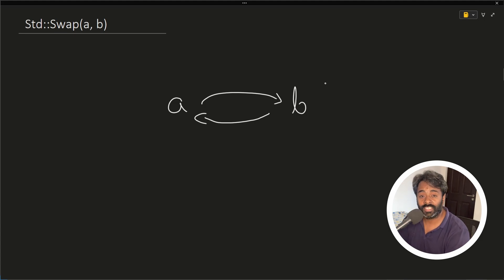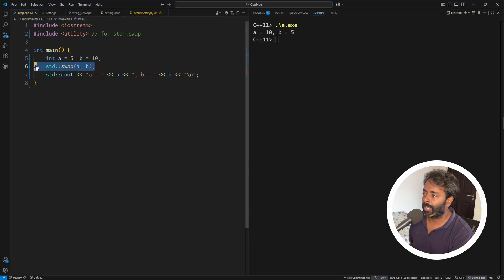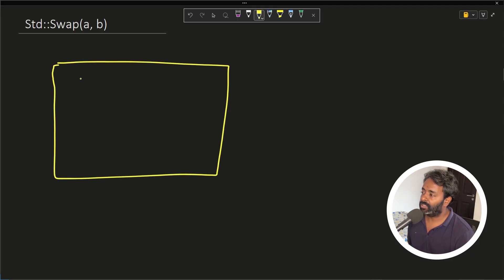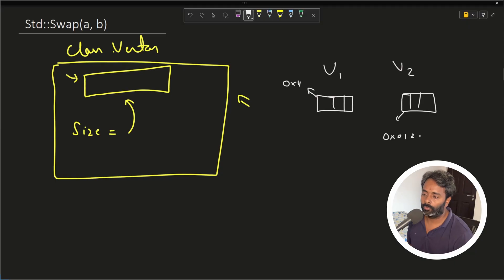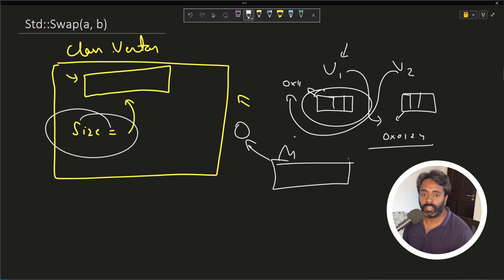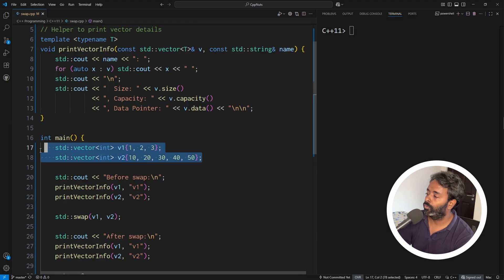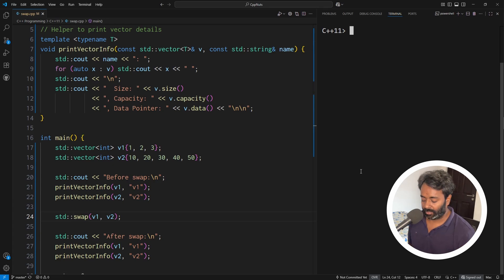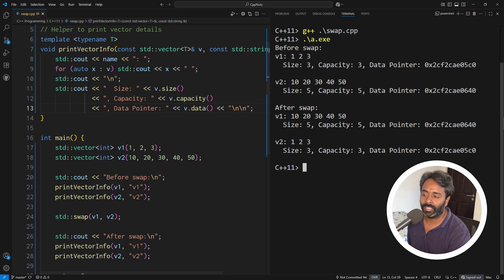swap in C++ | when to use std swap in C++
JOIN ME

In this video, we’ll dive deep into std::swap in C++ — one of the simplest yet most powerful utility functions in the STL. You’ll learn:

✅ What std::swap actually does behind the scenes
✅ Why and when you should prefer std::swap over writing your own swap function
✅ How it works with different data types, including objects and containers like std::vector
✅ Real-world use cases where std::swap can improve performance and simplify code

By the end of this video, you’ll have a clear understanding of how and when to use std::swap in modern C++ programming. Perfect for beginners as well as those preparing for coding interviews and competitive programming!